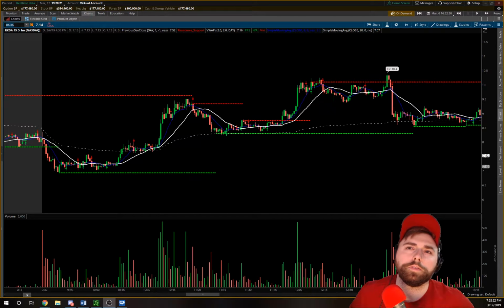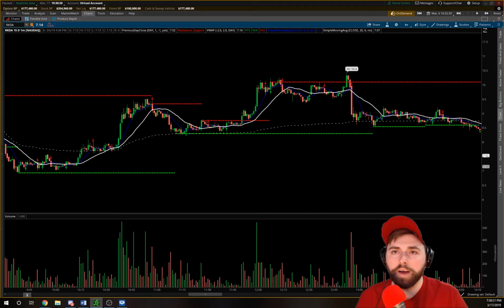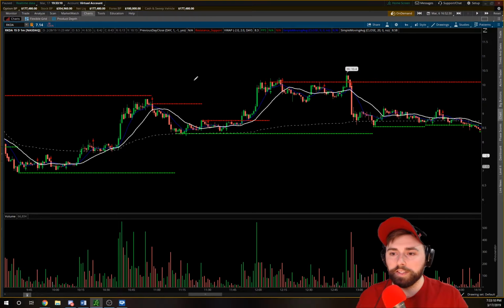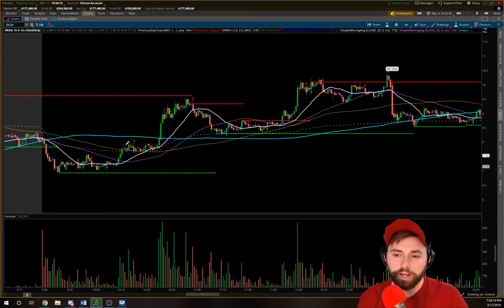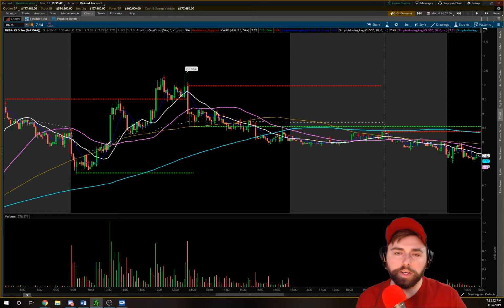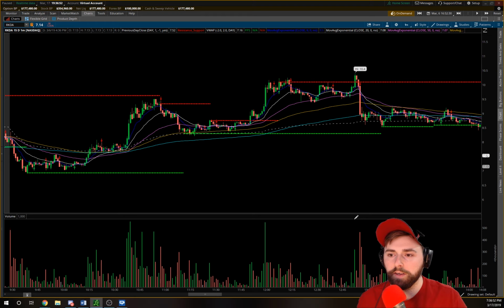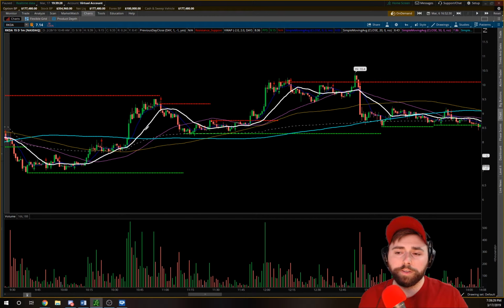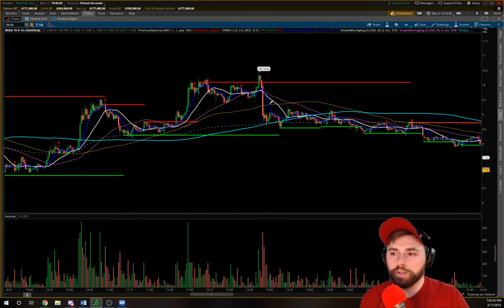What are EMA/SMAs!? How are they used!? Let's talk about it!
Hey traders! Weekend study session! Little late as it is Sunday night but I had a pretty busy weekend and also not feeling 100%! In this video, we are talking about EMAs and SMAs!

Sorry, not sorry about the kiddos and in this case the pups in the background! They are a huge distraction but they are my life! This is me on my journey to financial freedom while being a Stay at home dad!

**The trades seen in these videos are in no way intended to be used as advice or guidance for your own trading. These videos are intended for an educational and entertainment purpose only. Day trading and investing in the stock market, in general, is high risk. Please do not take any comments as a direction in trading your own account.**